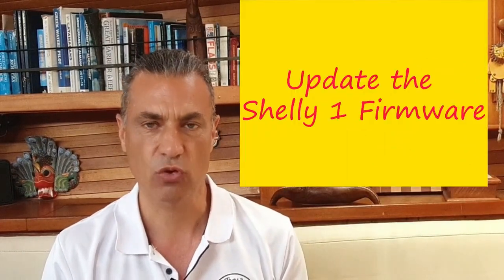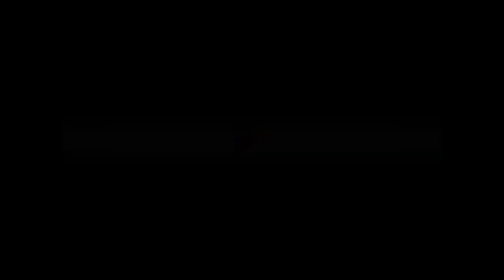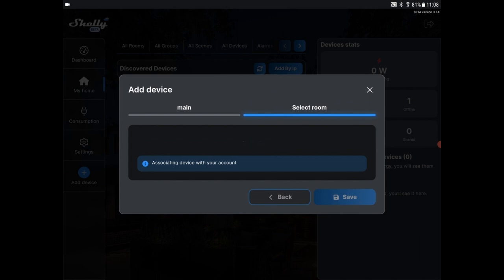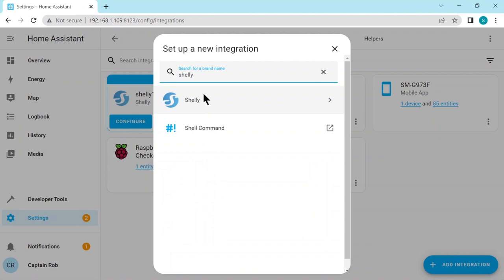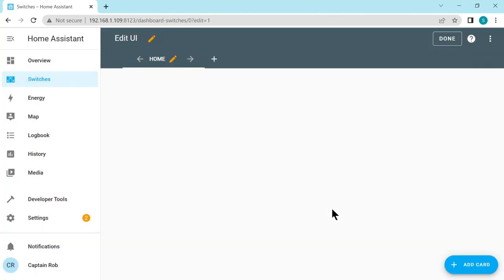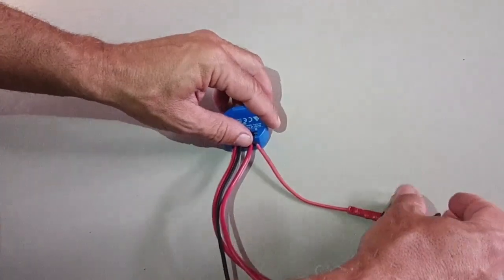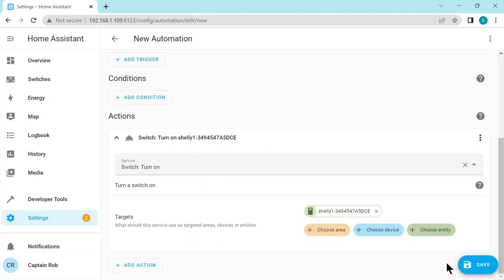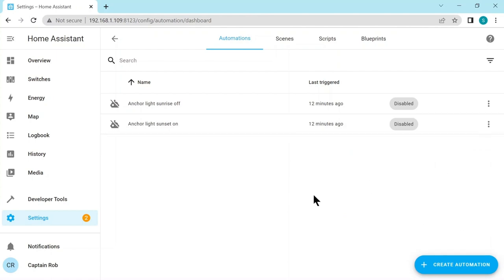Smart Boat 6: Automatic Anchor light using a Shelly 1 relay and Home Assistant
Whether your boat is old or new, my goal with this channel is to assist you in turning it into an incredible smart vessel. The best part is, you don't need to be a tech whiz to achieve this! I've designed the content specifically for those with no technical background, so everyone can benefit from it.

In today's video, we're diving into a fantastic upgrade for your boat's anchor light. We'll be setting it up to be controlled by a virtual switch, enabling automatic on/off functionality with the help of the Shelly 1 relay. The Shelly 1 is a top-notch Wi-Fi-controlled relay switch widely used in home automation. It boasts a large following and seamlessly integrates with Home Assistant. The best part is, you can grab a Shelly 1 for around $15 USD. However, if you're looking for a more cost-effective option, there's an 8-switch relay board available on Ally Express for about $20. I personally have it installed on my boat, but it's a bit more complex to set up and doesn't integrate as easily with Home Assistant. Perhaps we'll cover that in another video.

Although we'll be demonstrating the setup process with the anchor light, you can follow the exact same procedure to control any other 12V light or device on your boat. Deck lights, external horns, bilge pumps—you name it!

Throughout the video, we'll guide you through the following steps:

1. Setting up the Shelly 1 for 12V power.
2. Explaining the various wiring options available.
3. Connecting the power and performing basic configuration using the Shelly App.
4. Establishing a Wi-Fi connection between the Shelly 1 and Home Assistant.
5. Updating the Shelly 1 firmware for optimal performance.
6. Creating a virtual switch within Home Assistant.
7. Finally, we'll set up an automation that will turn the anchor light on and off automatically at sunset and sunrise.

✔ *1. Shelly 1 Relay Switch*

Chapters
0:00  Introduction
1:43   Wild Dolphin
1:51  Setting up the Shelly 1 for 12V power
3:35  Performing basic configuration using the Shelly App
6:17  Updating the Shelly 1 firmware
6:54  Creating a virtual switch within Home Assistant
11:04  The various wiring options available
12:52 Turn the anchor light on and off automatically at sunset and sunrise.
16:25  Drone footage. Sicily.
16:35  Outro